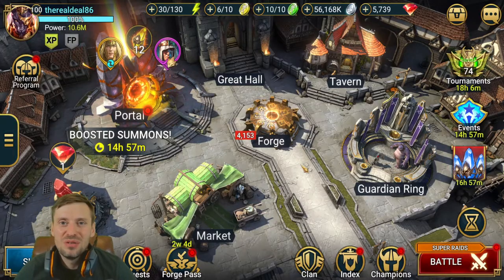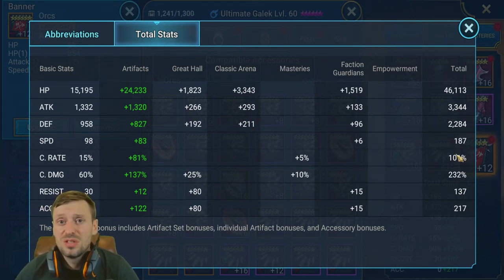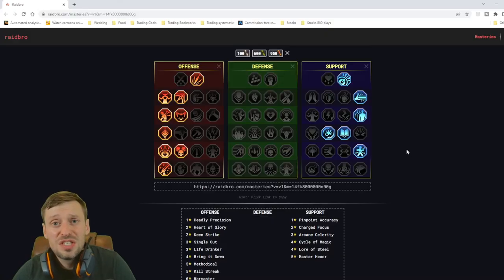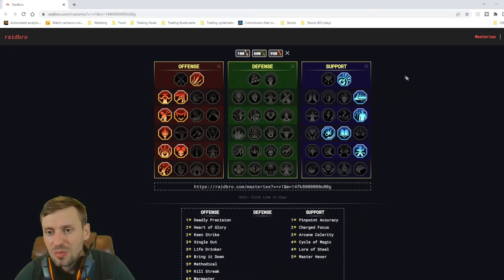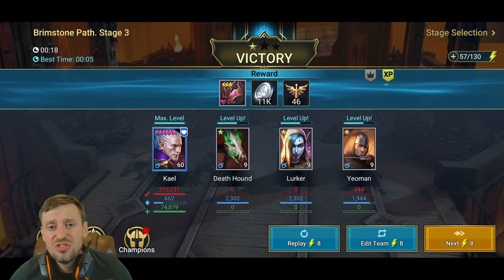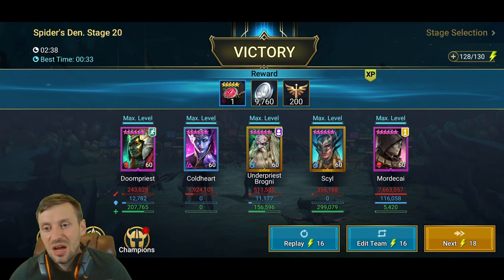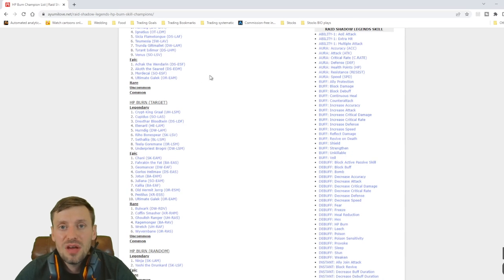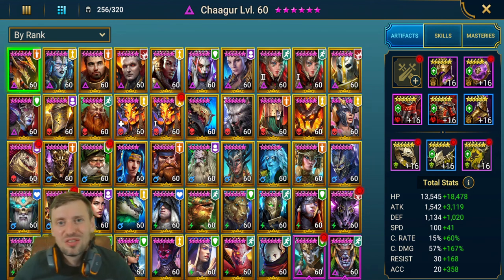Raid Shadow Legends: Ultimate Galek Guide & is he worth your time?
Timeline
Intro | 0:00
Build & Skills | 0:48
Masteries | 5:15
Kael masteries and build | 6:56
Dungeon runs | 8:21
Conculsion | 13:14
HP burners | 15:03
Outro | 17:25
- Discord Realdeal#8586